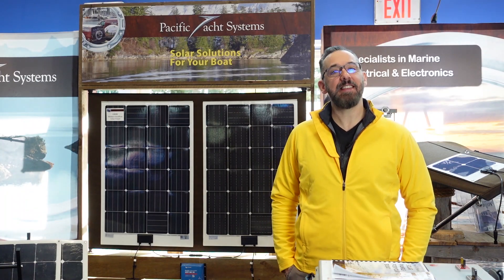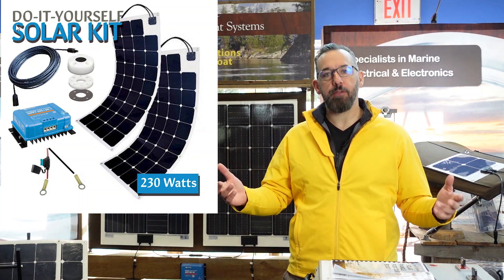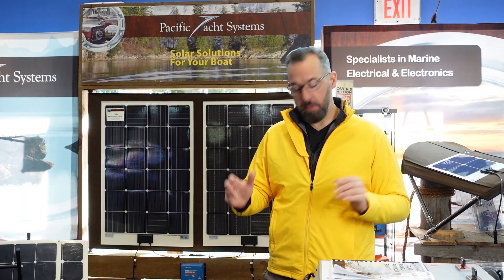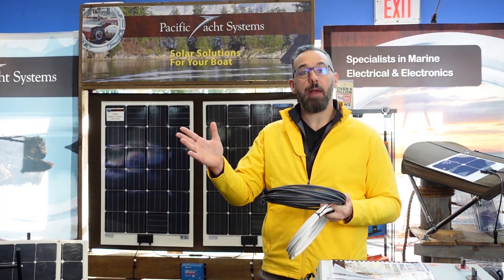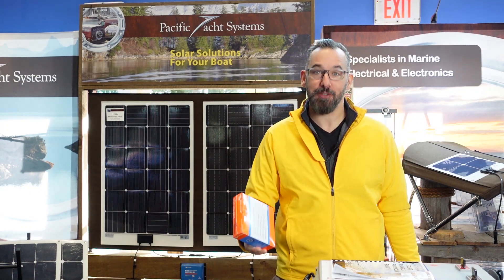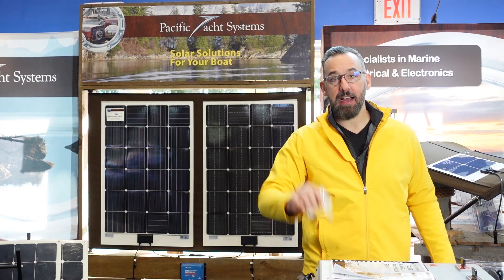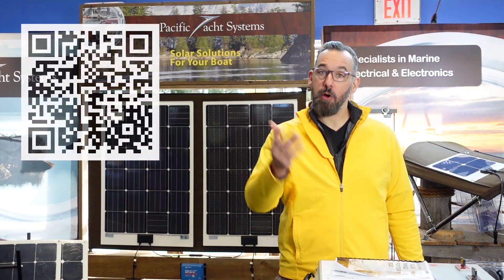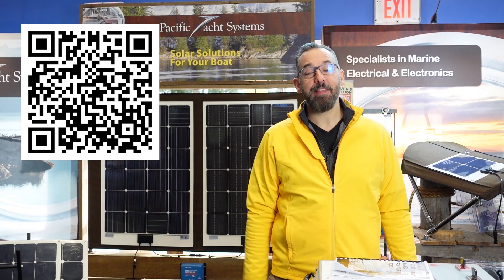DIY Solar Kits for Your Boat from the Vancouver Boat Show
Join Jeff at the Vancouver Boat Show as he looks at the new do-it-yourself solar kits for your boat.